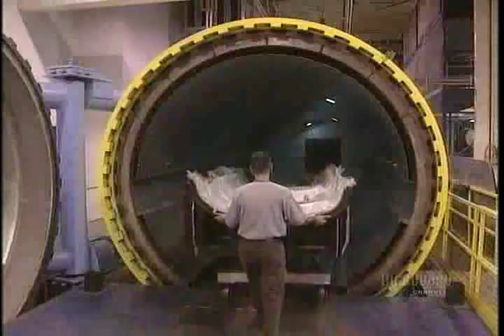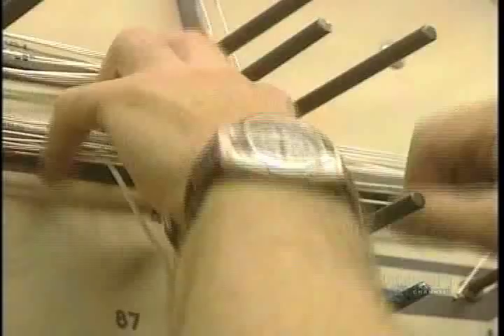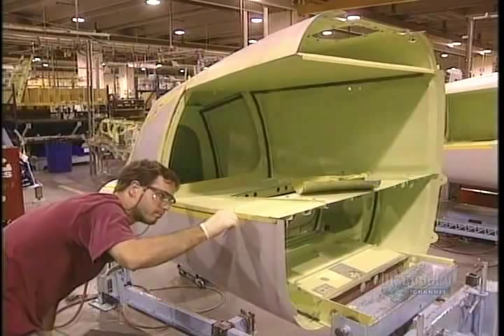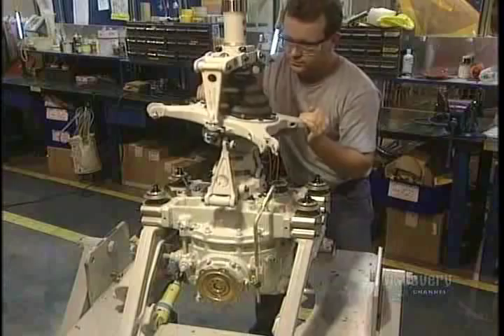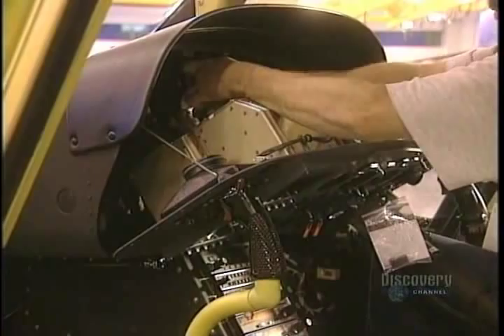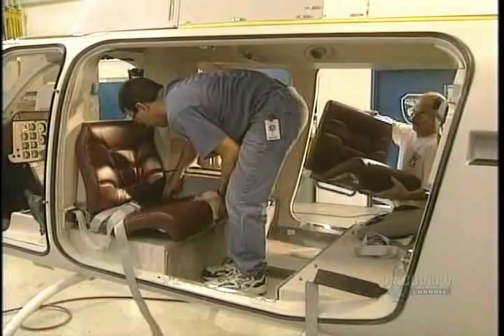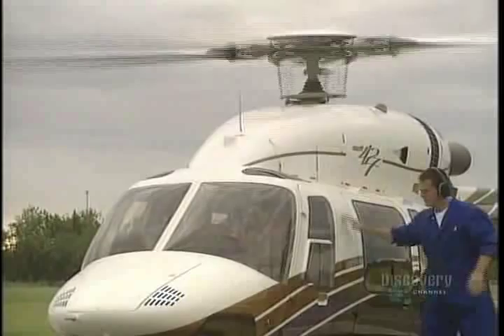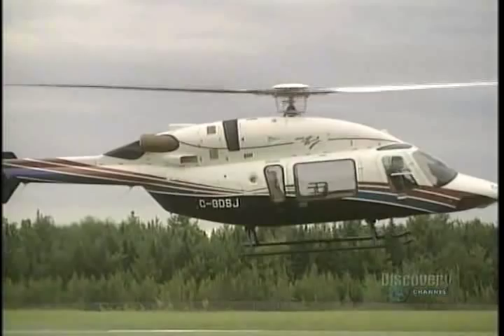How It's Made Helicopter